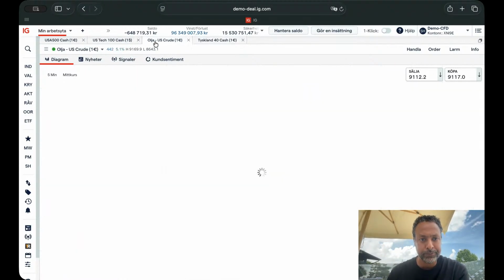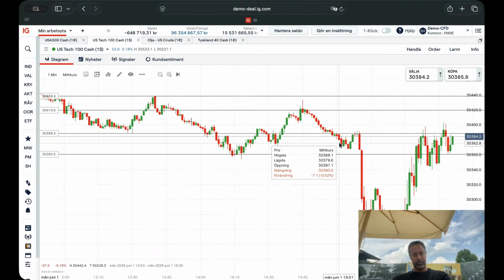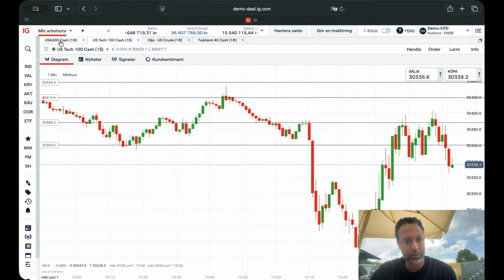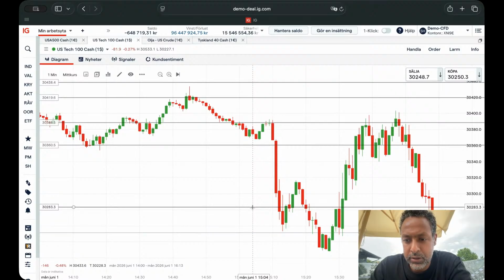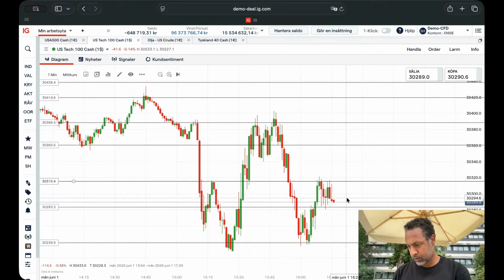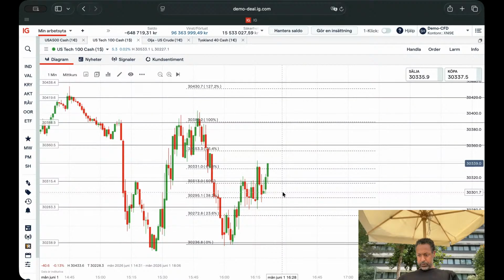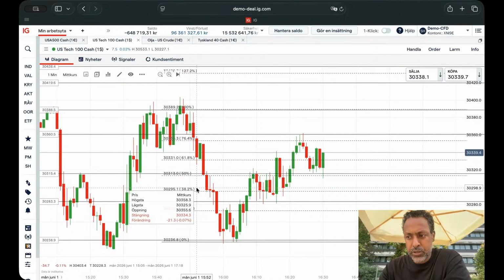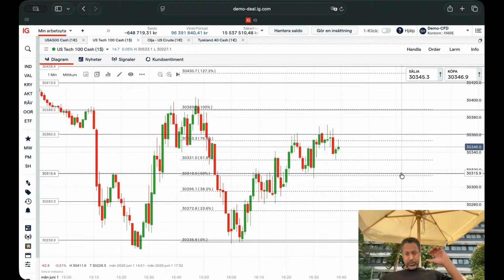Live Trading Session June 1 Goal 3% SP500, Nasdaq, Tech & Oil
Sebastian Hellman explains his trades and analysis and trades live.